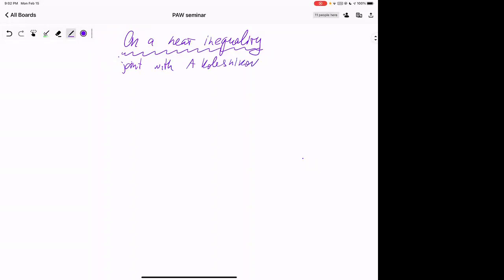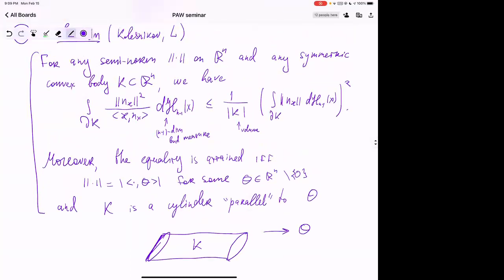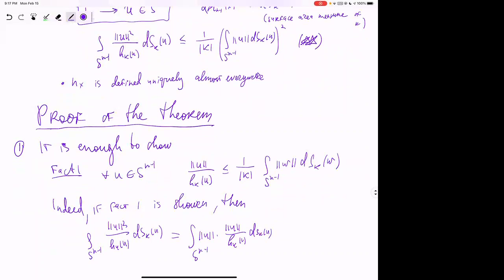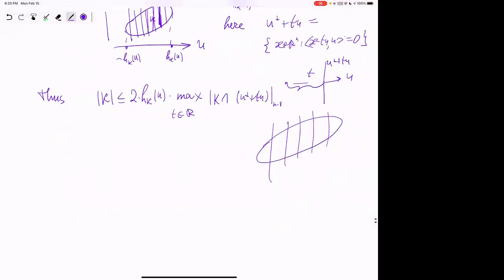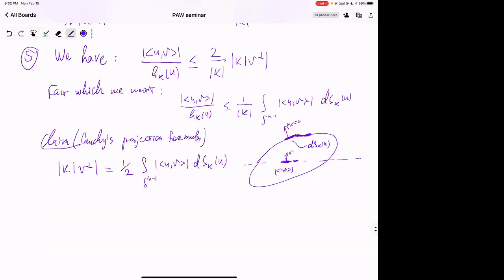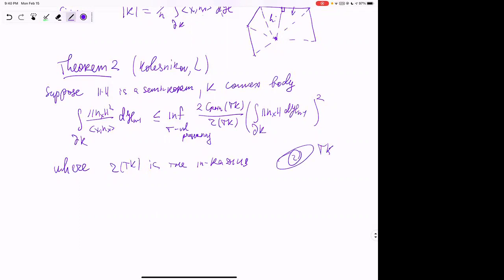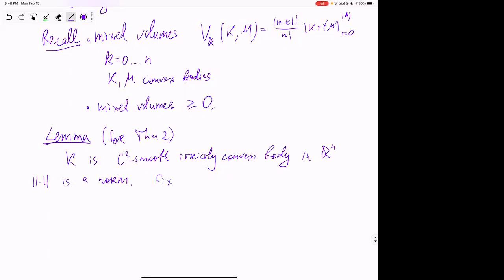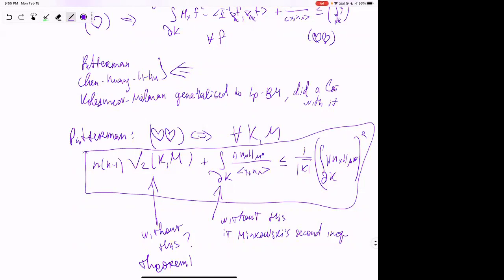Galyna Livshyts "On an inequality somewhat related to the Log-Brunn-Minkowski conjecture"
Recording of Galyna's talk given at Probability and Analysis Webinar 02/15/2021